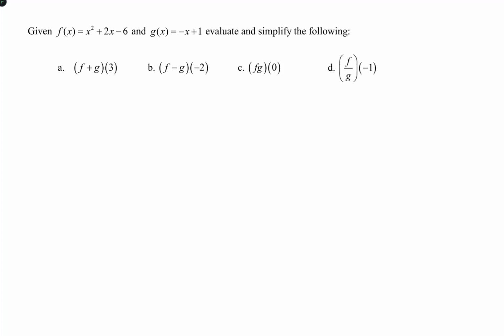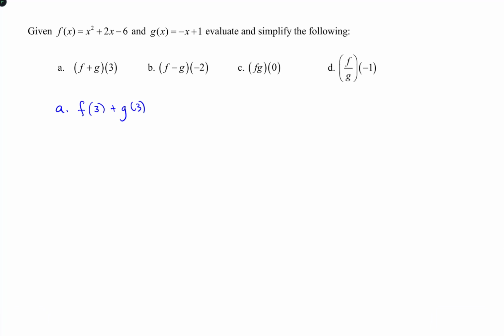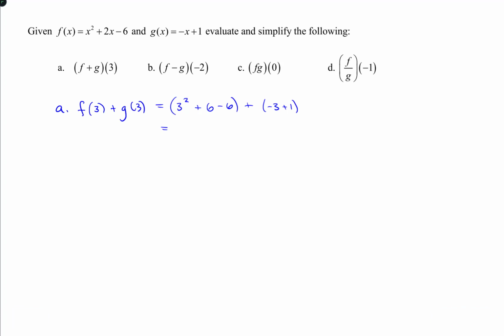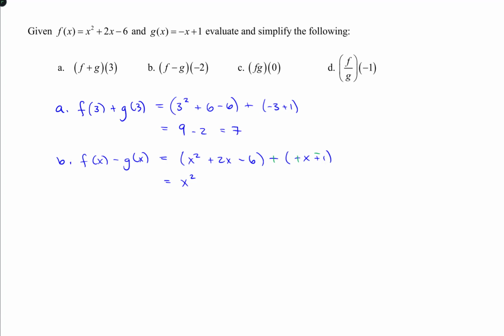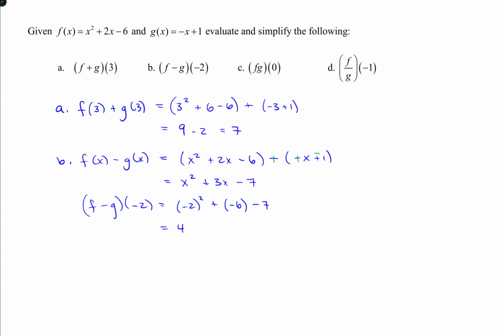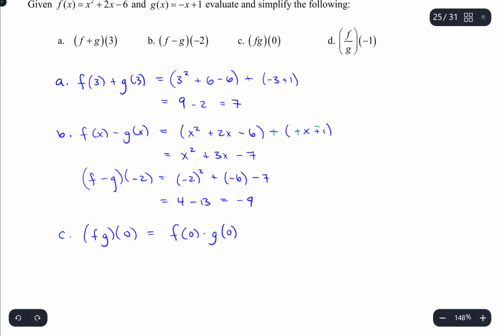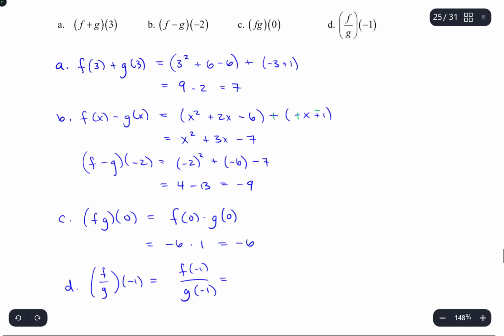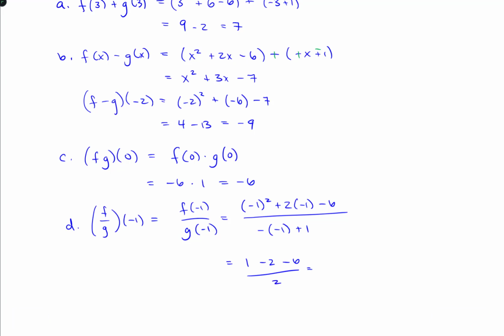Function Operations: Various Examples